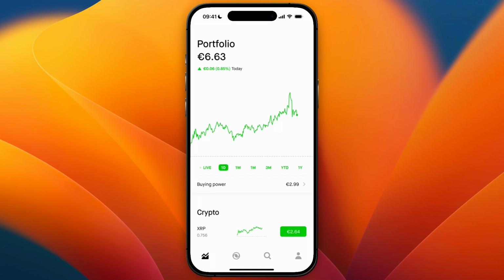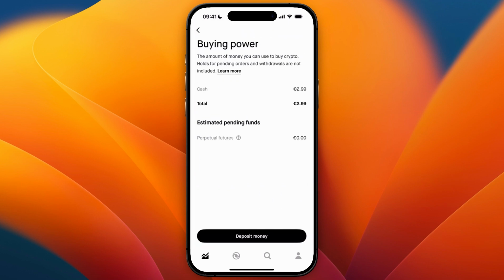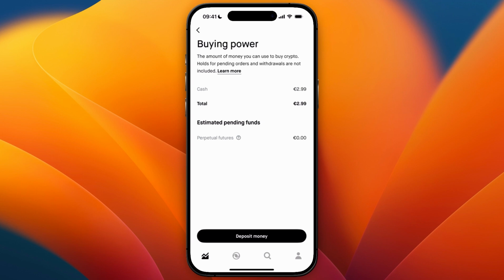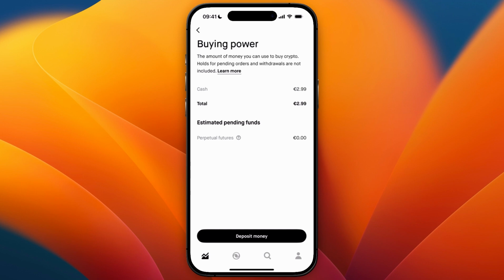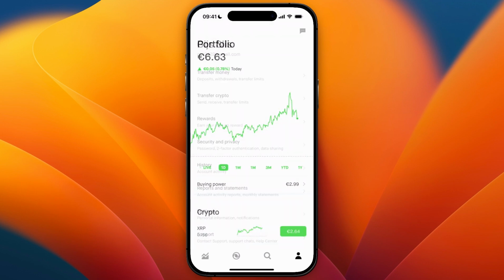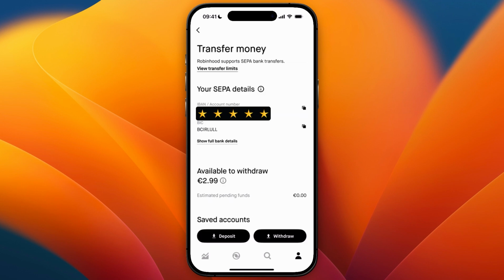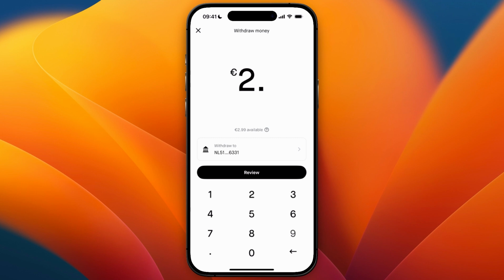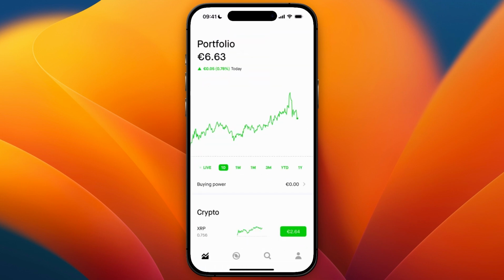How To Transfer Buying Power To Bank In Robinhood - Step By Step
In this video, I’ll show you how to transfer your buying power to your bank in Robinhood.

We’ll go step by step through how to withdraw cash from your Robinhood account, move your available buying power, and transfer it directly to your linked bank. By the end of this video, you’ll know exactly how to transfer your buying power to your bank in Robinhood.